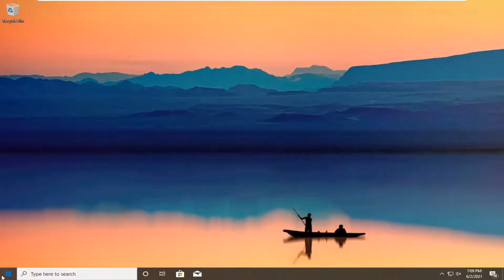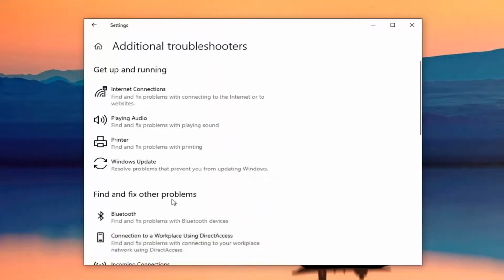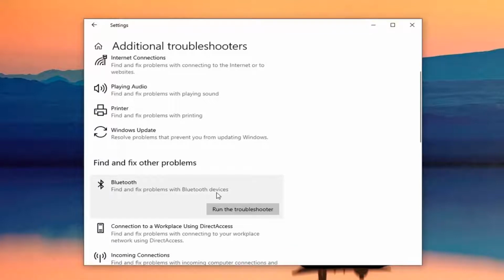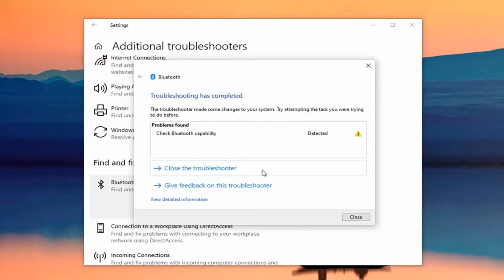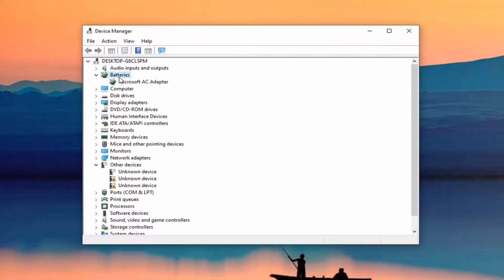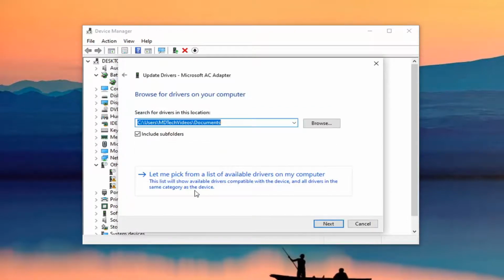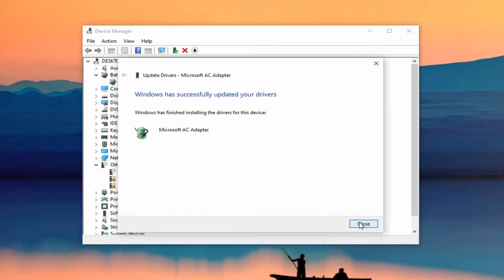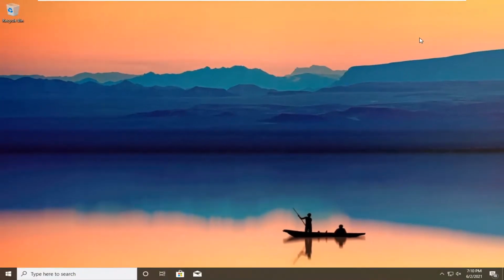How to Fix Bluetooth Not Working in Windows 10 (CSR USB Not Detected)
Can't connect Bluetooth device to your computer? Bluetooth keyboard, mouse, microphones, headphones, or other wireless devices cannot be recognized in a Windows PC? Go to the Device Manager only to find no Bluetooth Radios category in the Device Manager list? We’ve seen many of you had encountered this “Bluetooth has disappeared from Device Manager” problem on Windows OS.

Where is Bluetooth in Device Manager? Normally, if your Bluetooth is working well, it will be shown under “Network adapters” or “Other devices” in some cases.

generic Bluetooth adapter not working windows 10 code 43

Windows 10 is a great operating system, but, what is more, noteworthy is that it is a free operating system – except it isn’t.

Microsoft gave away Windows 10 for free only as an upgrade for Windows10, so if you wanted to do a fresh Windows 10 install you had to spend the usual $200+ that every Windows release demands.

The trouble comes in when the upgrade doesn’t go as you expect it to – it’s supposed to be an easy thing to go through, all you have to do is watch it work, but things don’t always go as planned behind the scenes.